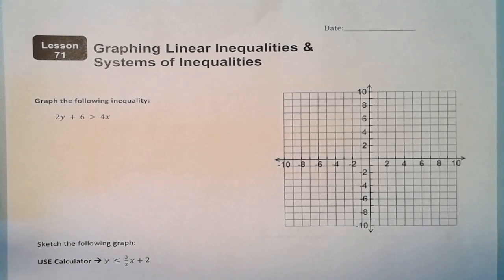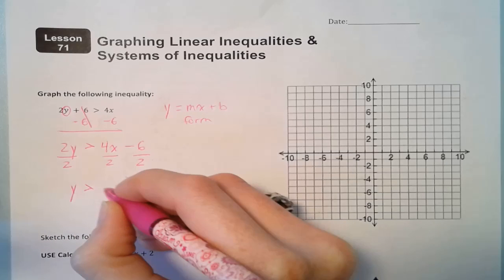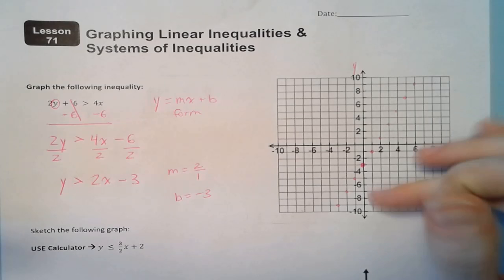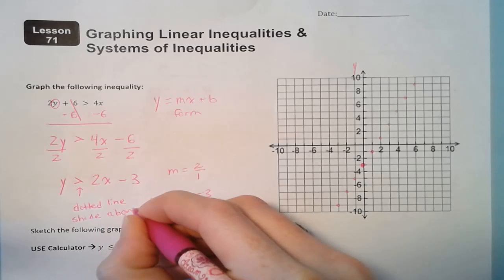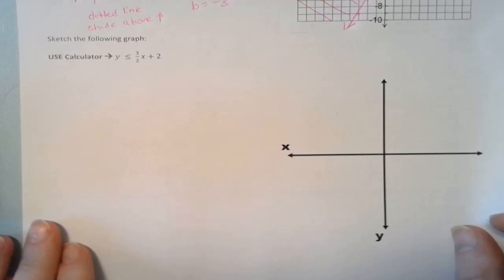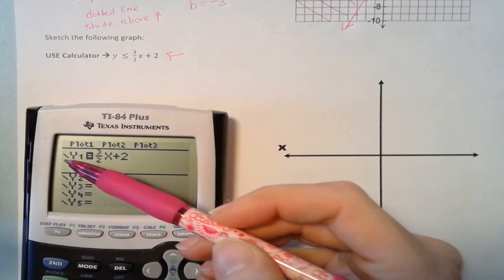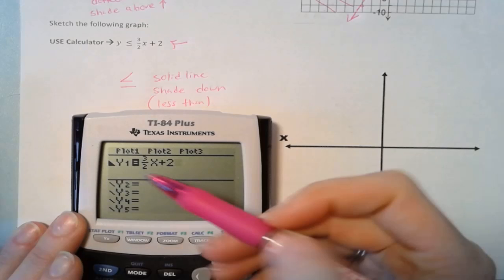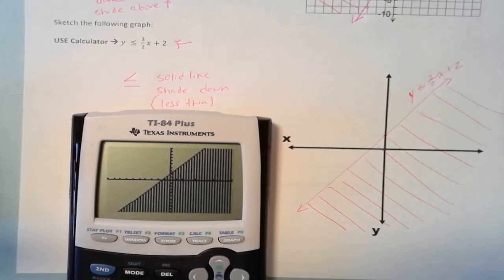Lesson 71- Graphing Linear Inequalities & Systems of Inequalities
Model problem involving an inequality not in slope/intercept form and graphing by hand. A second model problem showing how to use a TI-84 calculator to display an inequality graph.